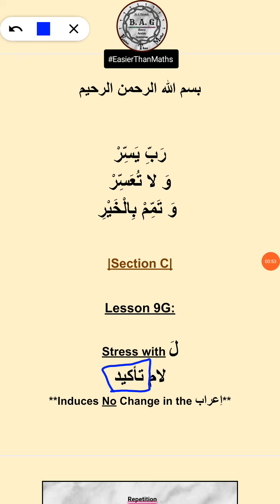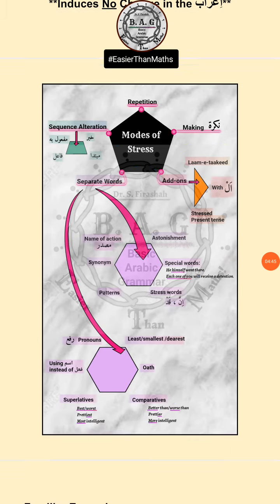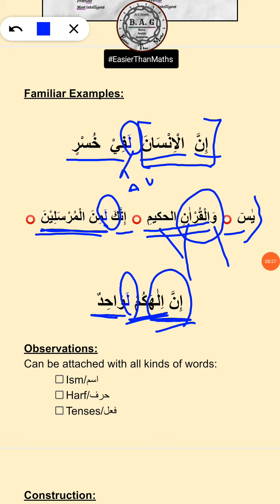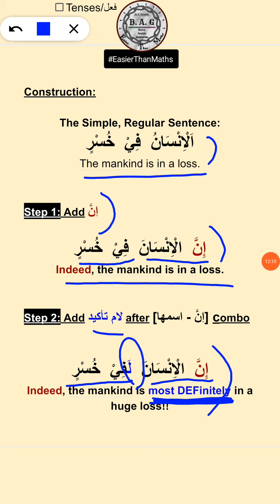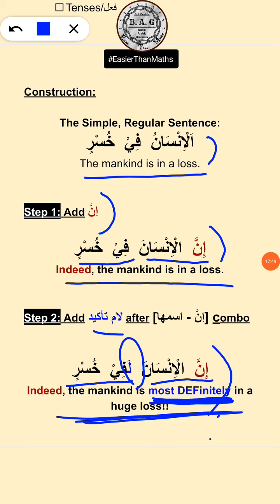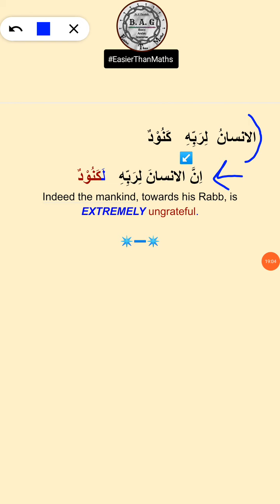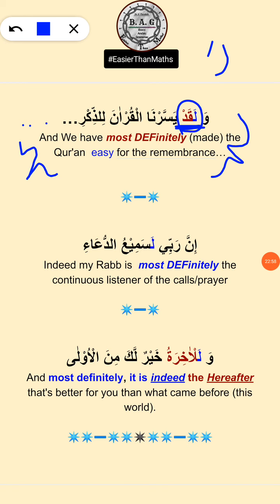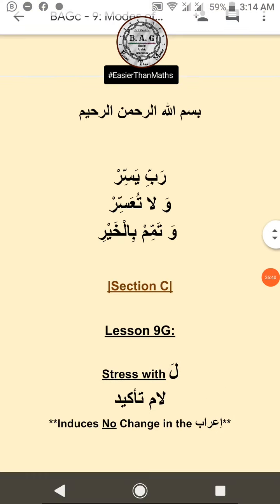Basic Arabic Grammar - Lecture 48g: Stress via Laam-e-taakeed لَ